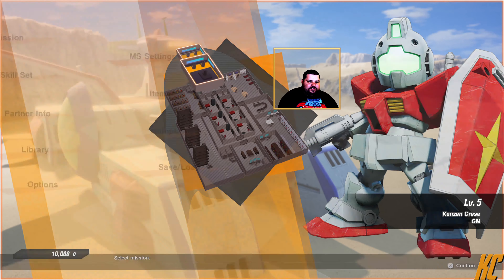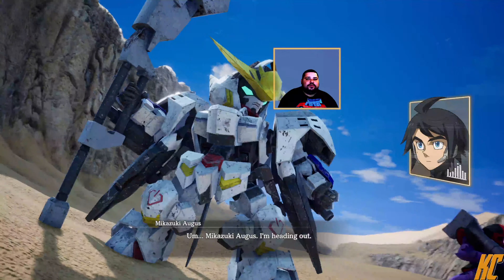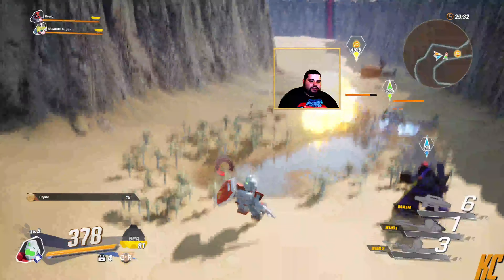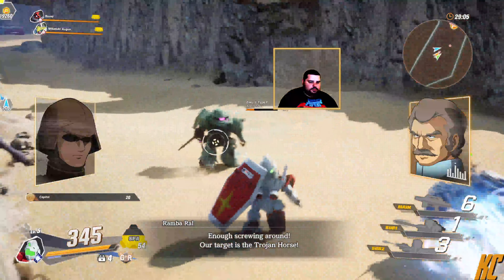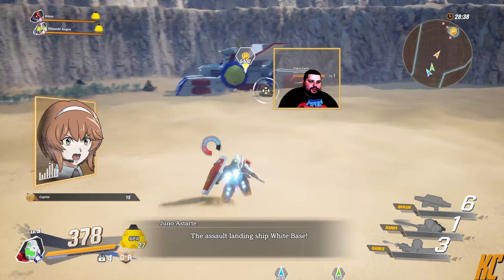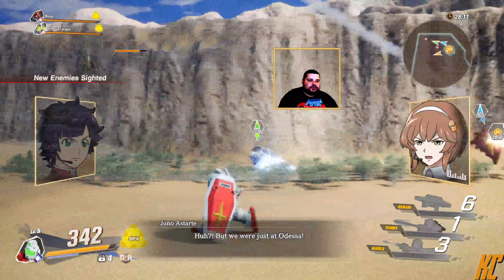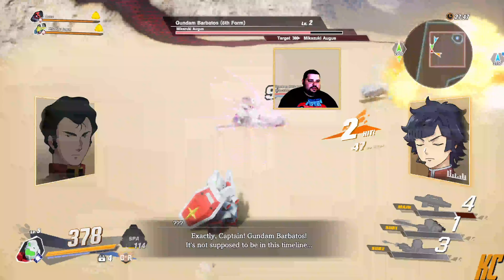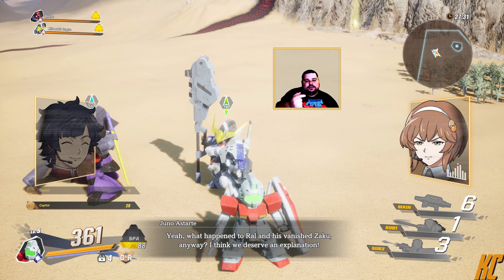SD Gundam Battle Alliance - Unit Information - GM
This is the start of me trying to showcase all of the Mobile Suits in the game. I am going to play the same level and showcase each suit.

If you like the music please check out the artist Efence and you can check out him all over the internet